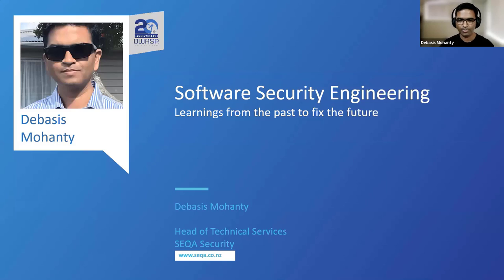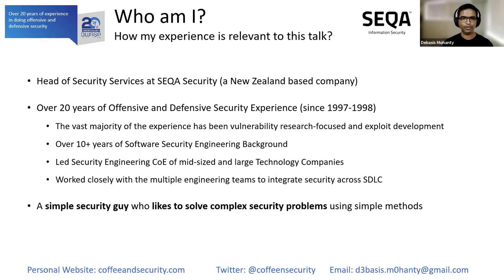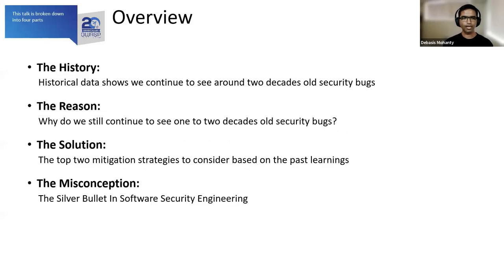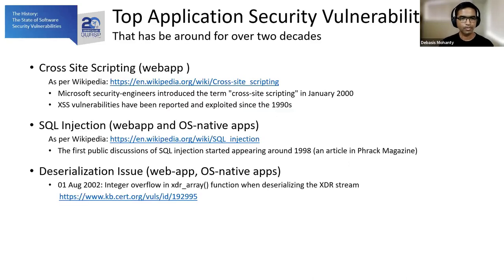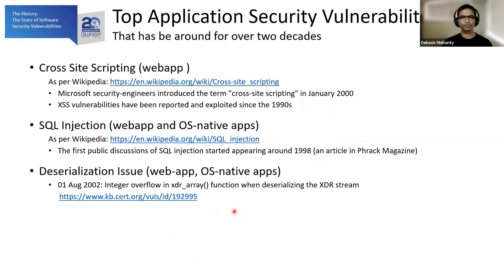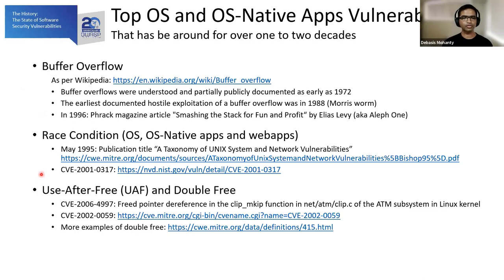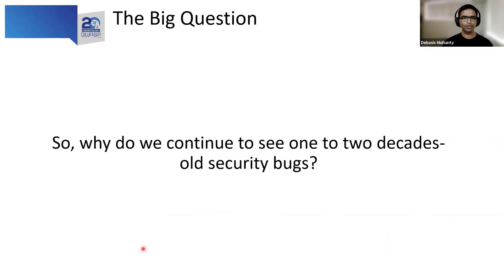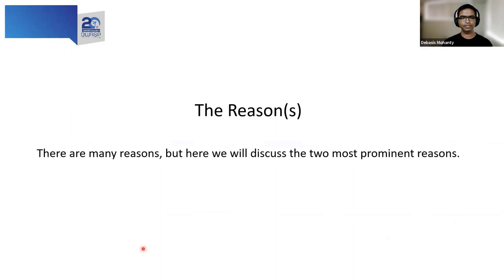Topics of Interest: Software Security Engineering (Learnings from the past to fix ...) - D. Mohanty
Topics of Interest: Software Security Engineering (Learnings from the past to fix the future)

SPEAKER
Debasis Mohanty

ABSTRACT
Over the last 20 years, exponential growth in technology and technological advancement has led to a significant increase in an application or software attack surface. If these applications become part of an organisation's internal or external facing infrastructure, it inherently increases an organisation overall attack surface.
Interestingly a vast majority of security bugs the industry have been dealing with these days have been around for at least two decades.

Suppose you are responsible for ensuring application security for your organisation or a vital member of the software engineering team and dealing with known security issues affecting these applications year after year. In that case, there are few critical questions to ask yourself.

Is it challenging to entirely eradicate any known application security bugs in a single application and across all the applications in your organisation? Does your product team observe the nature of security bugs identified and mitigated in a particular application/software release, continues to surface back in future releases? Have you made a move to DevSecOps, or considering migrating away from Waterfall and Agile with the hope that it would take care of all the security bugs in your applications/software.

If the answer to either or all of the above questions is "Yes", then this talk is for you.

This talk will have no fancy demos; instead, this talk will cover some of the crucial aspects of software security engineering and strategy that most organisations have overlooked or ignored.
The key to ensuring maximum possible security resilience in an application/software against known and unknown threats is hidden in past events. Therefore, there will be past examples covered during the talk to learn from and retrospect to fix future security problems in an application/software.

It is quite possible to eliminate known security bugs entirely across all the applications in an organisation and prevent them from reoccurring. While achieving 100% resilience against zero-day threats for your software is less likely, it is quite possible to achieve at least 99.99% security resilience in application/software to defend against variants of know security bugs.

This talk will provide some food for thoughts on how to steer software security engineering in an organisation to achieve such results. Among all the solutions I'd cover, none of those will lead to DevSecOps. You'll find out why during the talk.